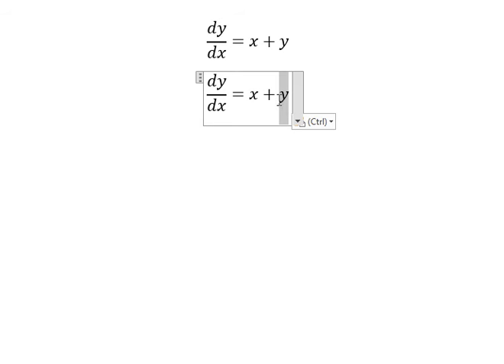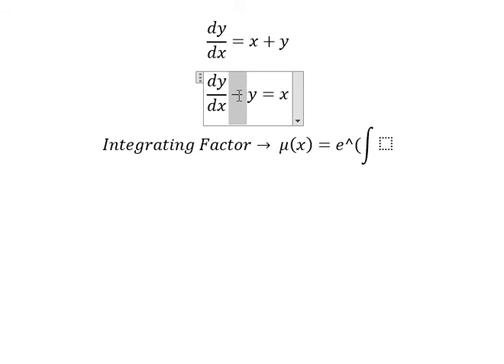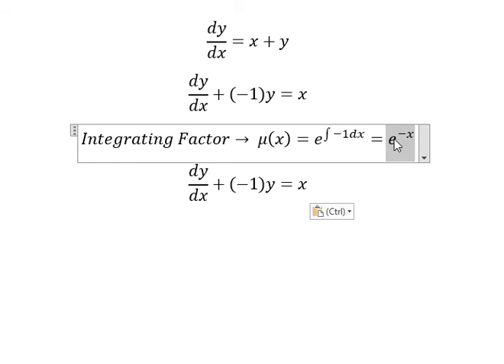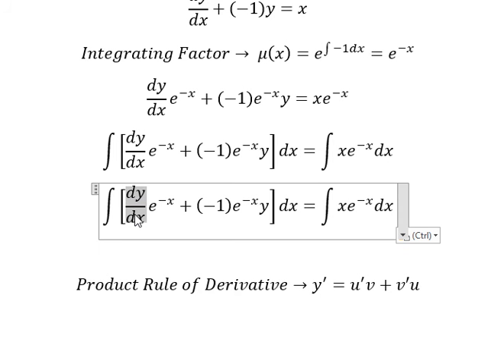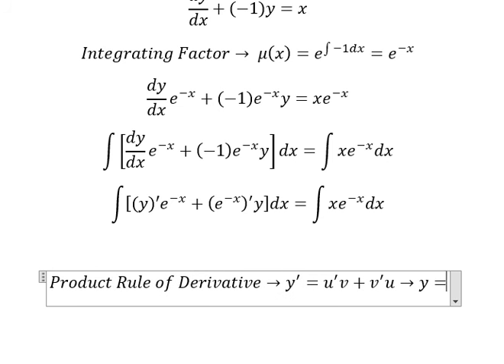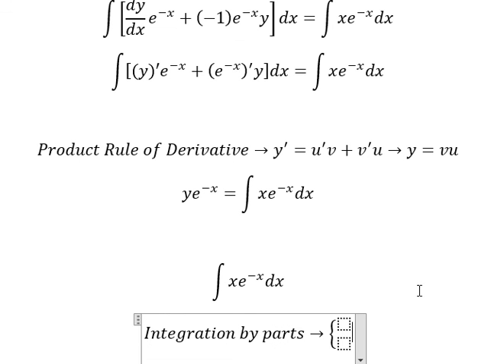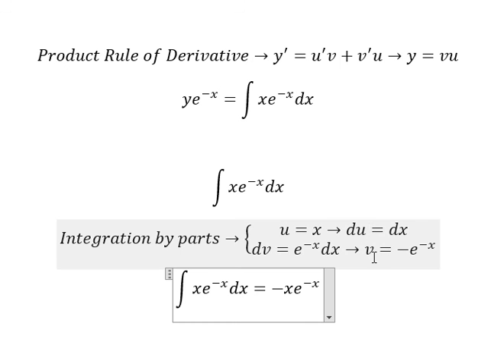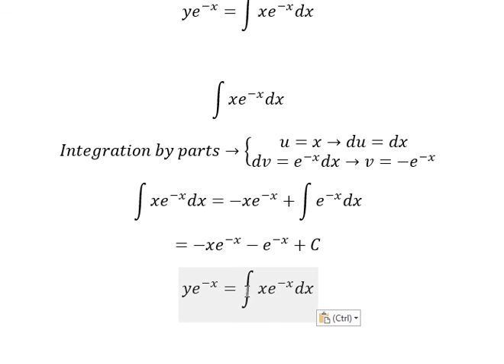Calculus Help: Differential Equations Integrating Factor - dy/dx=x+y - High School Math Grade 12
Here is the technique to solve this differential equation and how to solve them in here